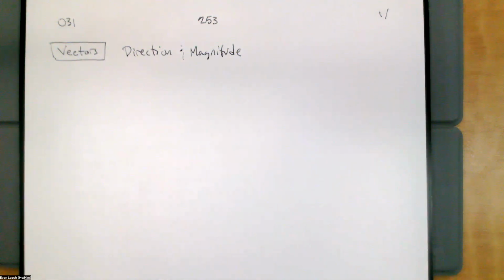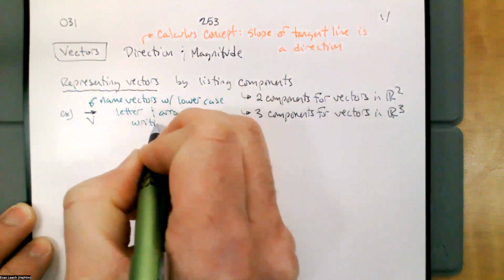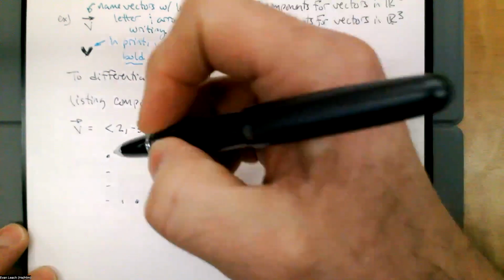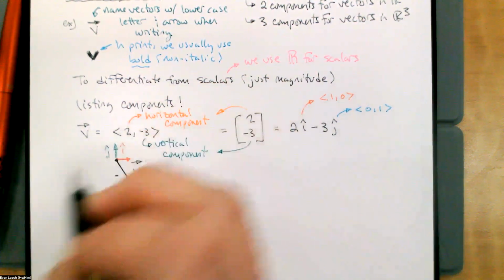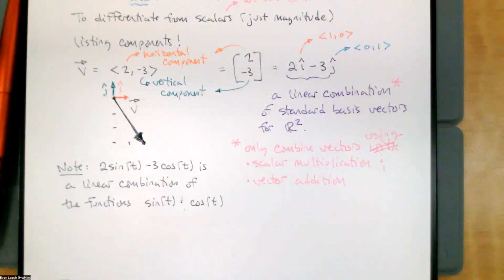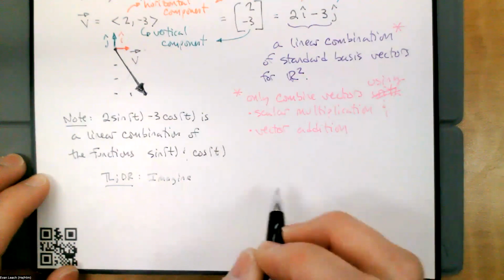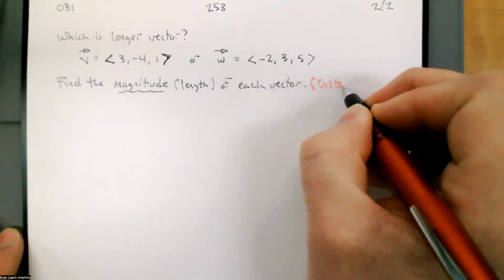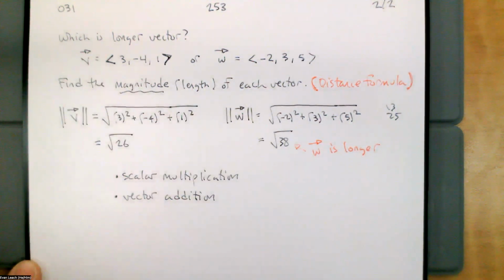253.031.1 Introduction to Vectors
In this video, we introduce vectors. Vectors are quantities with magnitude and direction, as opposed to scalars that are quantities with just magnitude.